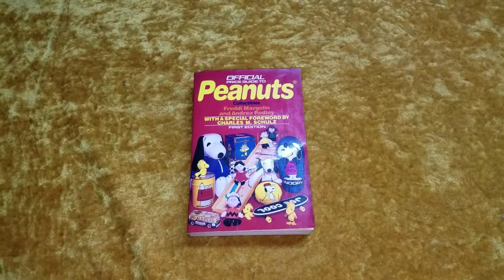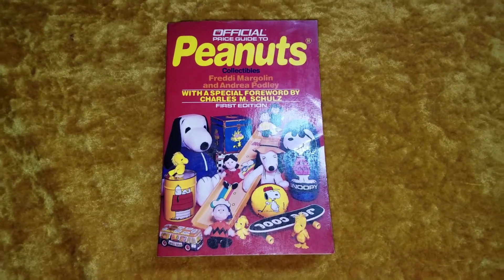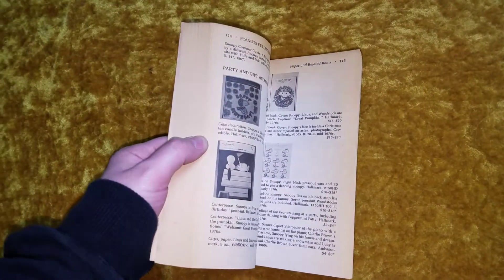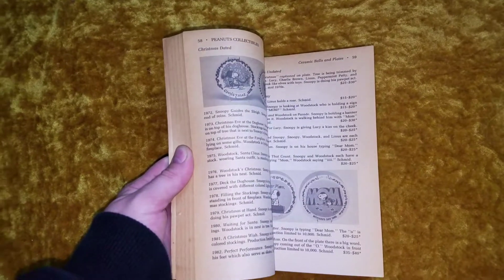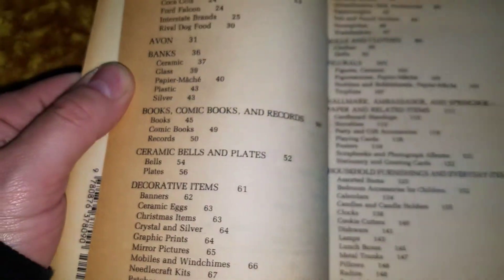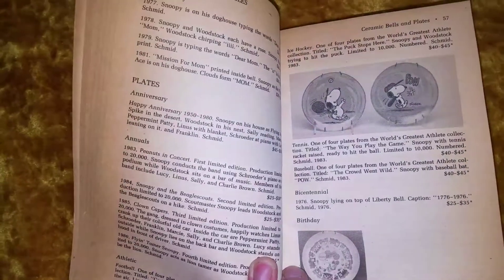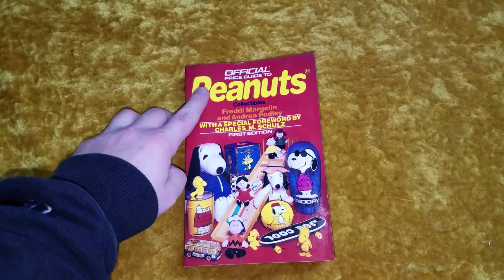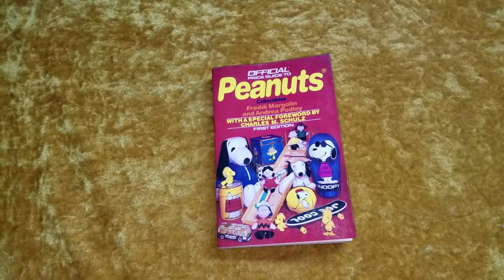Official Price Guide to Peanuts Collectibles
Official Price Guide to Peanuts Collectibles by Freddi Margolin and Andrea Podley. This is a great reference guide for Snoopy and Peanuts collectors. Although it was pressed in 1990 and the prices are fairly irrelevant, this is still a great guide for ideas on what to look for!